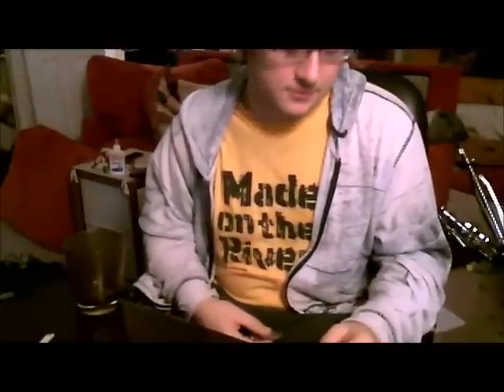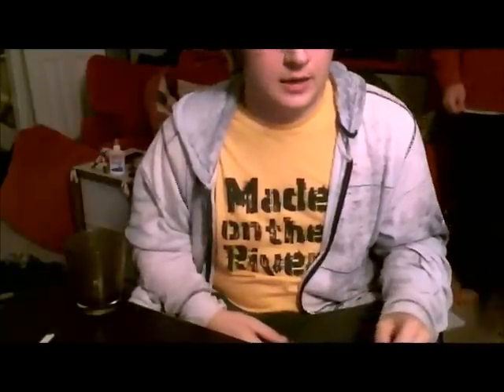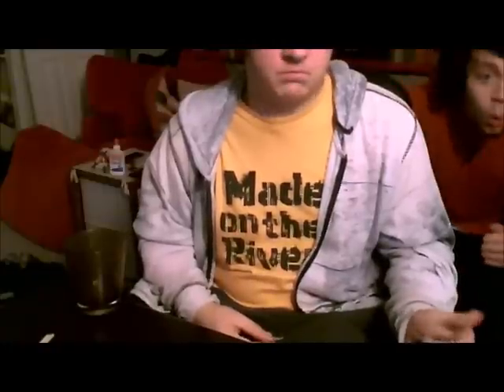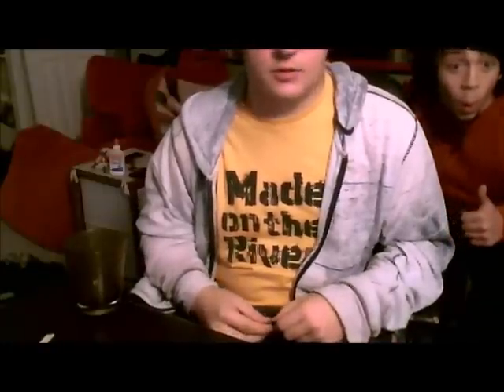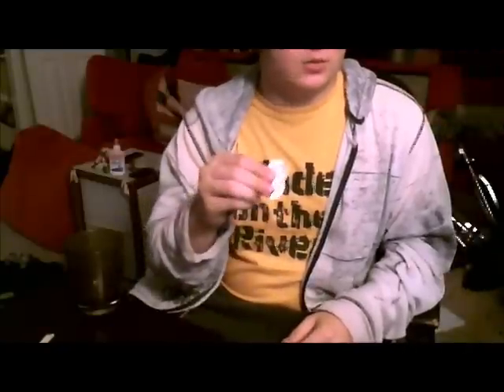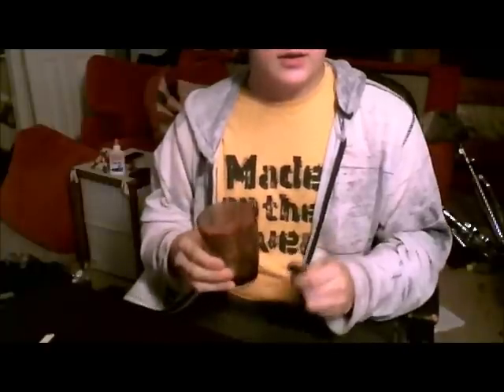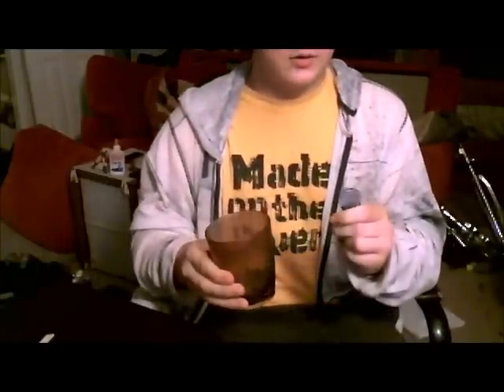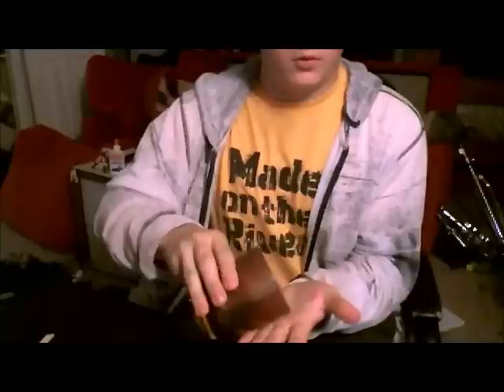Rick Lax Reveal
A wonderful effect, can be performed completely surrounded. There is a slight set up necessary, but only takes about 15 sec or so, and is unnoticeable to your spectators.
EXPLAINED IN FULL DETAIL!!! ORIGINAL REVEAL!!!